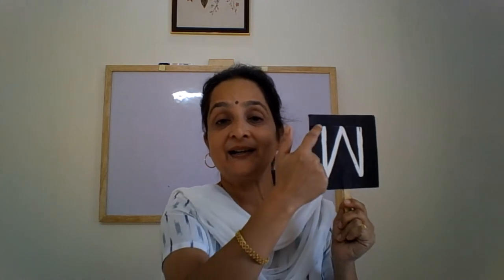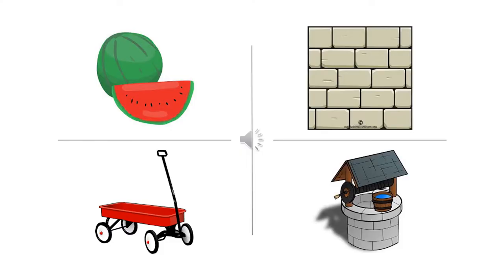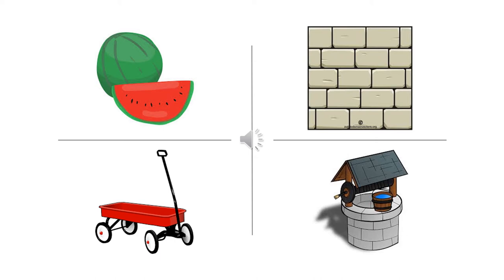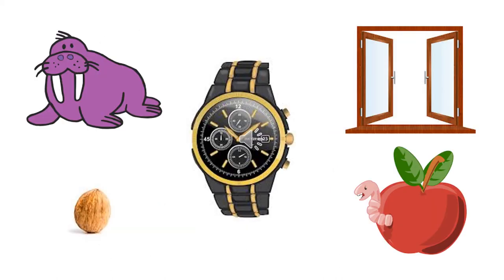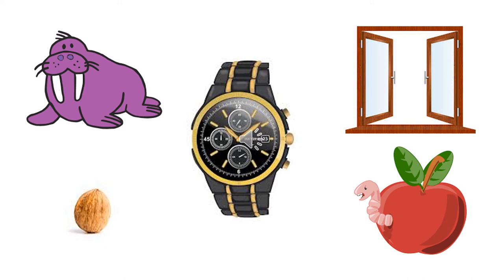The Orbis School - English - Nursery - Introduction of the letter W